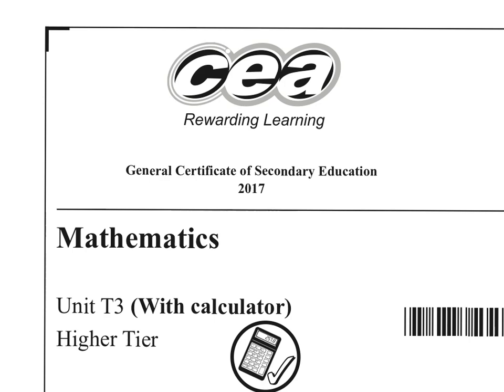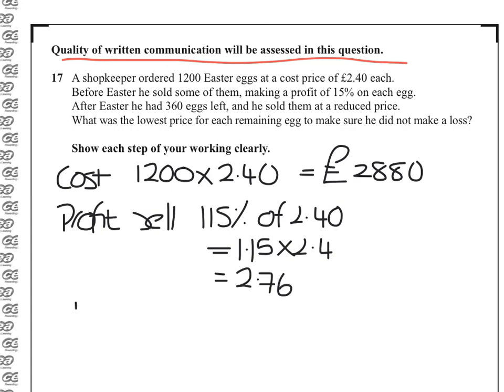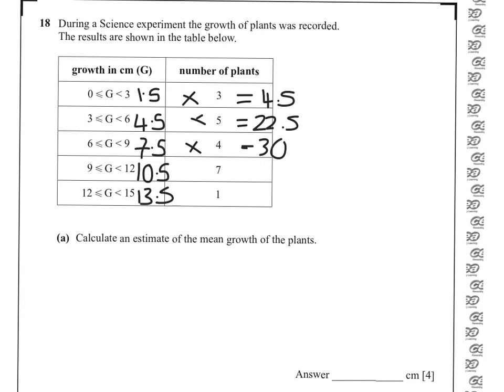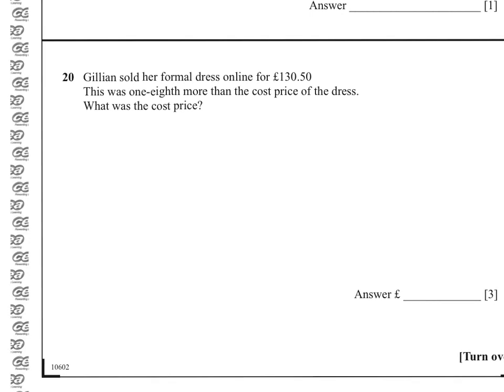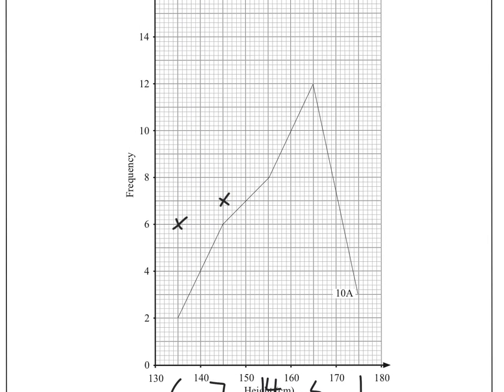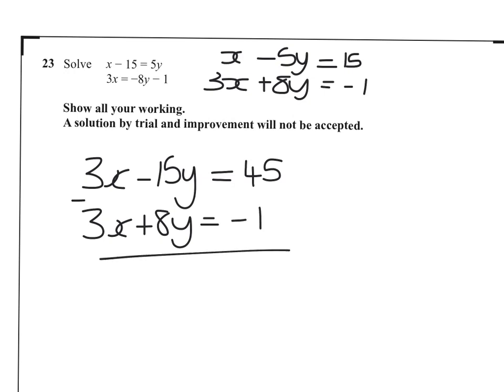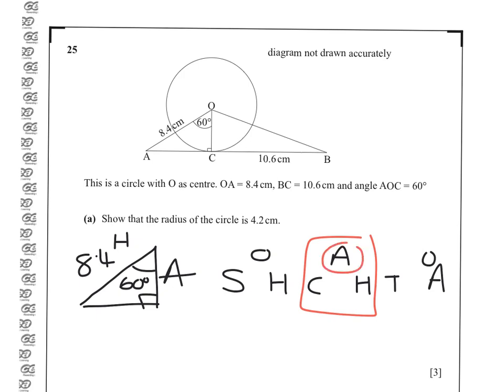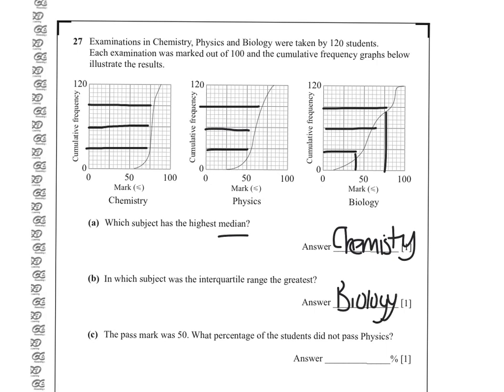t3 summer 2017 Q16 - 27